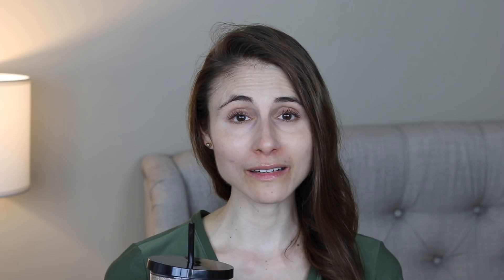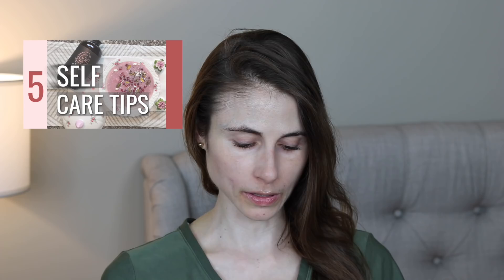Antioxidants to fight skin aging| Dr Dray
Today's video is about antioxidants and anti-aging of the skin & body.  Offer only good for 64oz bottle and does not apply to the VIP package.

💜References
Haghi G,  et al.  Simultaneous quantificaton of flavonoids and phenolic acids in plant materials by a newly developed isocratic high-performance liquid chromatography approach. J Agric Food Chem.  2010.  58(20):10812-6.
Schiber A, et al.  Flavonol glycosides from distilled Rosa damascena mill.  Z Naturforsch C.  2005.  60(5):379-384.
Tabrizi H et al.  An in vitro evaluation of various Rose damascena flower extracts as a natural antisolar agent.  Int J Cosmet Sci. 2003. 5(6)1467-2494.
Campbell TC, Campbell TM. The China Study: The Most Comprehensive Study of Nutrition Ever Conducted and the Startling Implications for Diet, Weight Loss and Long-Term Health. 1st ed. Dallas,TX: Benbella Books; 2004.
Ames BN, Shigenaga MK, Hagen TM. Oxidants, antioxidants, and the degenerative diseases of aging.  Proc Natl Acad Sci U S A. 1993;90(17):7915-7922.
Bergfeld WF. A lifetime of healthy skin: implications for women. Int J Fertil Womens Med.1999;44(2):83-95.
Harman D. The free radical theory of aging. In: Pryor WA, ed. Free Radicals in Biology. Vol 5. New York, NY: Academic Press; 1982:255-275
Halliwell B. Antioxidants and human disease: a general introduction. Nutr Rev. 1997;55(1 Pt 2):S44-S49.
Pathak MA, Stratton K. Effects of ultraviolet and visible radiation on the production of free radicals in
skin. In: Pathak MA, Stratton K, Urbach F, eds. The Biologic Effects of Ultraviolet Radiation. Oxford: Pergammon Press; 1989:207-222.
Halliwell B. Antioxidants in human health and disease. Annu Rev Nutr. 1996;16:33-50.
Block G, Patterson B, Subar A. Fruit, vegetables, and cancer prevention: a review of the epidemiological evidence. Nutr Cancer. 1992;18(1):1-29.
Bazzano LA, Serdula MK, Liu S. Dietary intake of fruits and vegetables and risk of cardiovascular disease. Curr Atheroscler Rep. 2003;5(6):492-499.
Wheatly C. Vitamin trials in cancer: What went wrong? J Nutr Environ Med. 1998;8(3):277-288.
Liu RH. Health benefits of fruit and vegetables are from additive and synergistic combinations of
phytochemicals. Am J Clin Nutr. 2003;78(3 suppl):517S-520S.
Slatore CG, Littman AJ, Au DH, Satia JA, White E. Long-term use of supplemental multivitamins, vitamin C, vitamin E, and folate does not reduce the risk of lung cancer. Am J Respir Crit Care Med.
2008;177(5):524-530.
Cook NR, Albert CM, Gaziano JM, et al. A randomized factorial trial of vitamins C and E and beta
carotene in the secondary prevention of cardiovascular events in women: results from the Women's Antioxidant Cardiovascular Study. Arch Intern Med. 2007;167(15):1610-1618.
Hsu S. Green tea and the skin. J Am Acad Dermatol. 2005;52(6):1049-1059.
Chiu AE, Chan JL, Kern DG, Kohler S, Rehmus WE, Kimball AB. Double-blinded, placebo-controlled trial of green tea extracts in the clinical and histologic appearance of photoaging skin. Dermatol Surg.
2005;31(7 pt 2):855-860
Cosgrove MC, Franco OH, Granger SP, Murray PG, Mayes AE. Dietary nutrient intakes and skin aging appearance among middle-aged American women. Am J Clin Nutr. 2007;86(4):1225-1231.